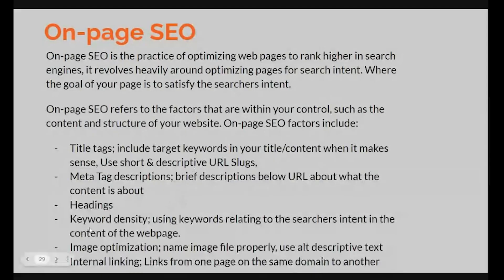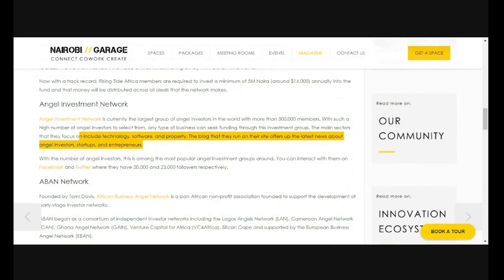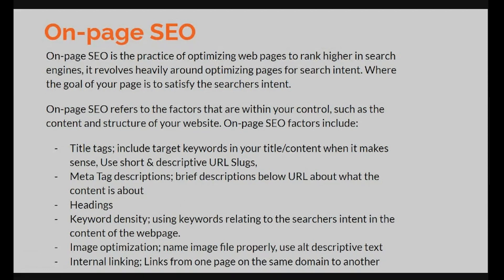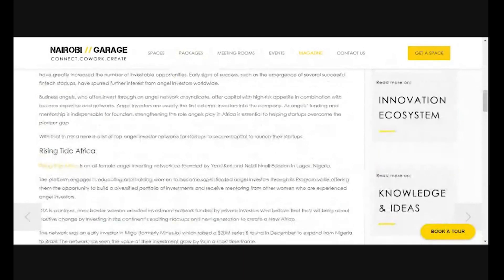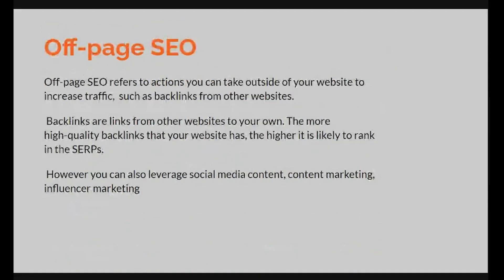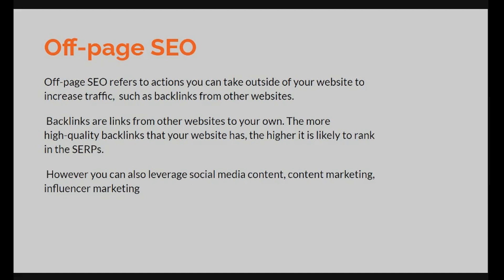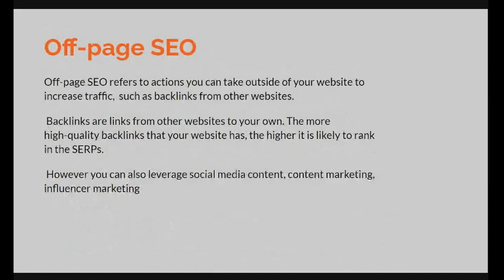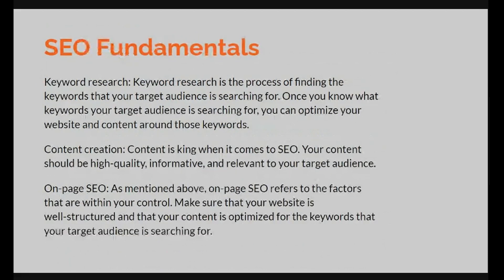L4P2 - SEO Keyword Search Strategies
In this concise video, we dive deep into the world of SEO keywords.

Unlock the power of search engine optimization as we explain what keywords are, why they're crucial for online visibility, and how to choose the right ones for your content.

Whether you're a business owner, content creator, or just curious about SEO, this video will provide valuable insights to help you enhance your online presence.